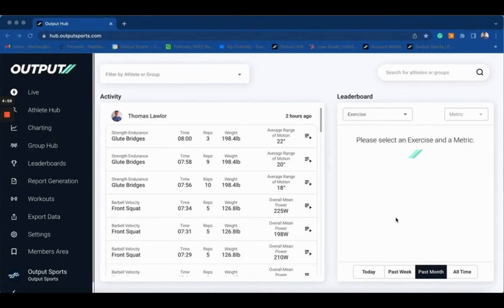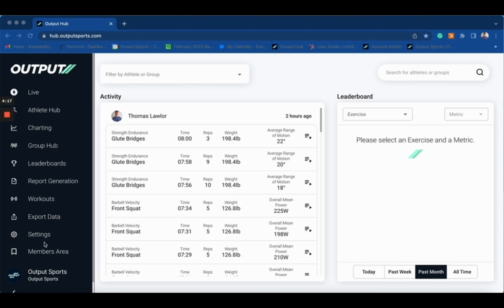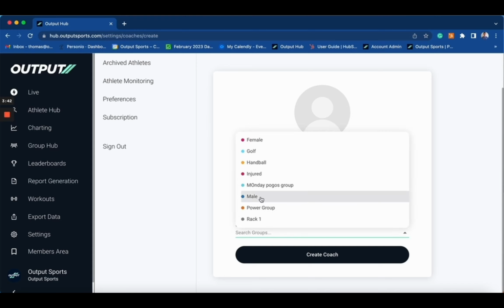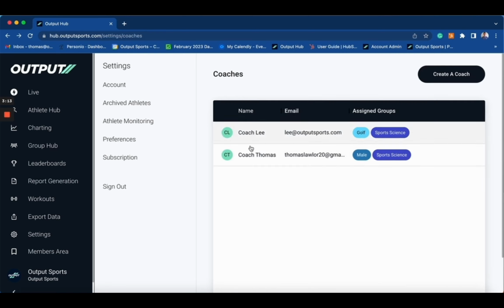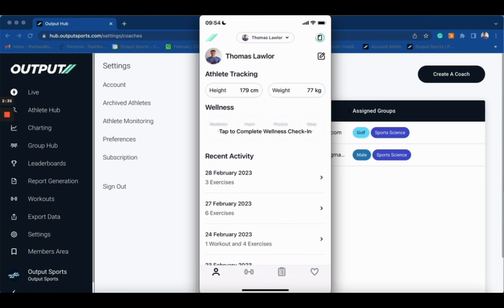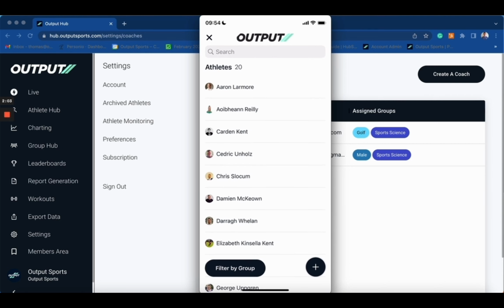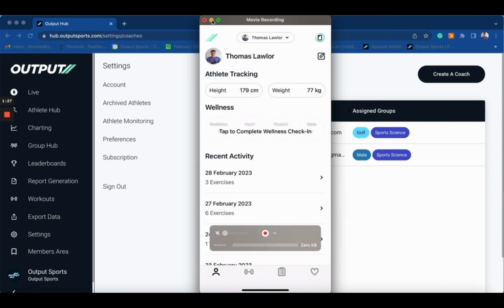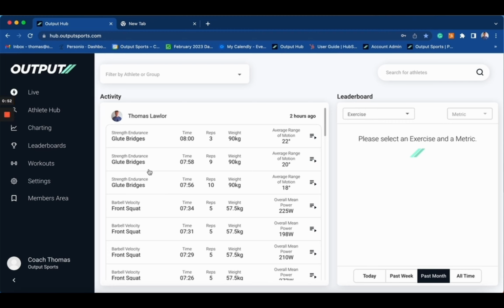Coaching Permissions: Walkthrough